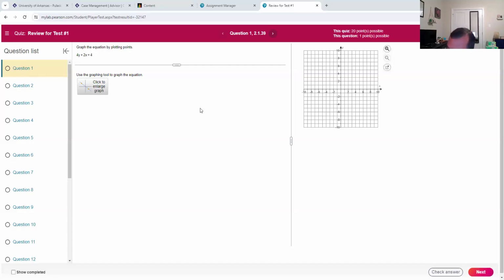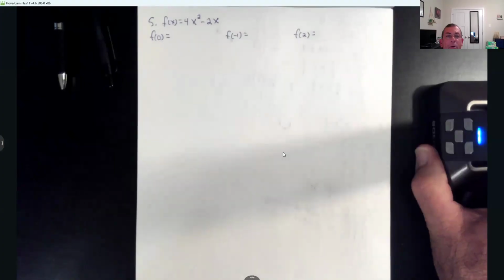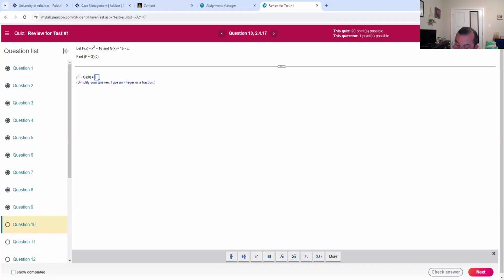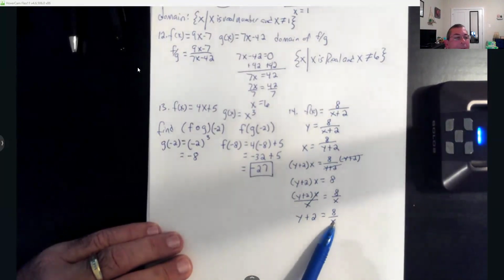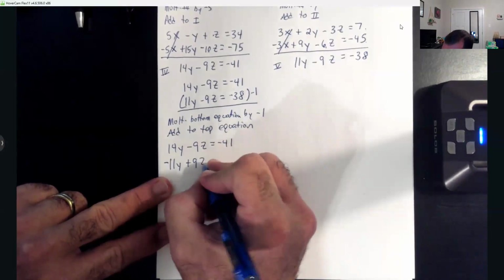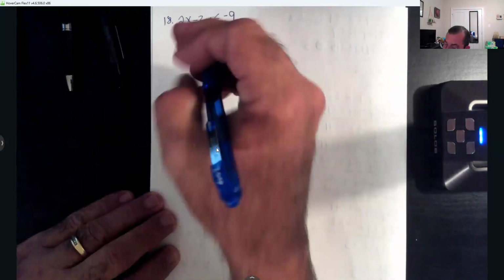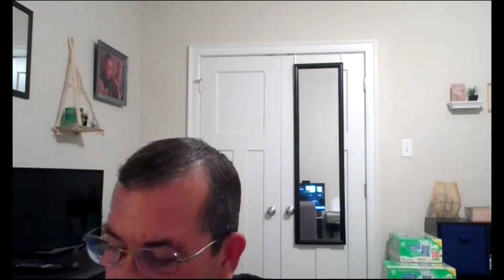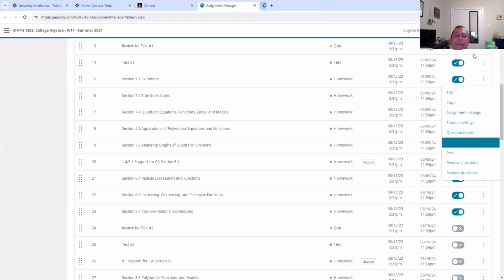college algebra summer 24 Test 1 review